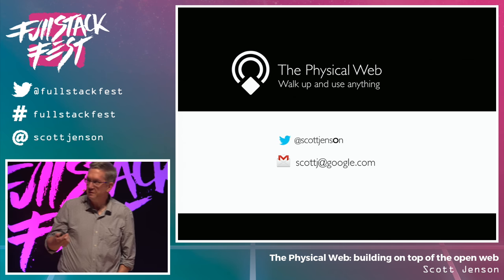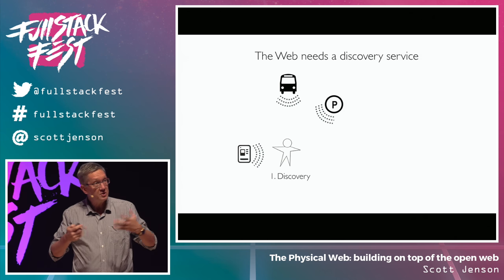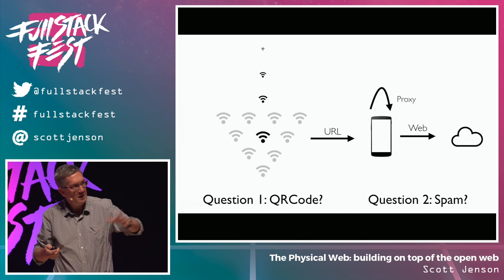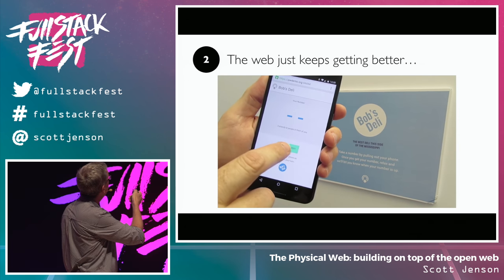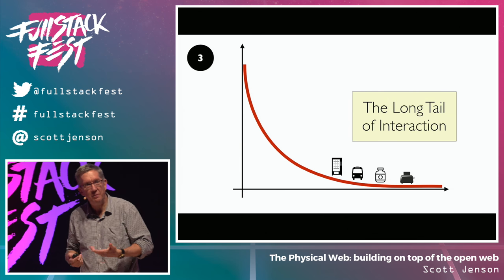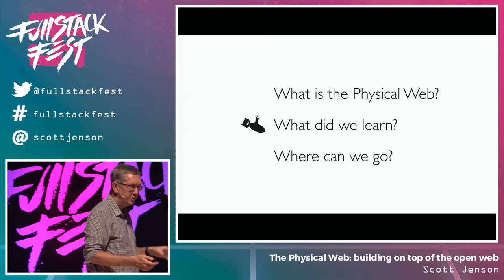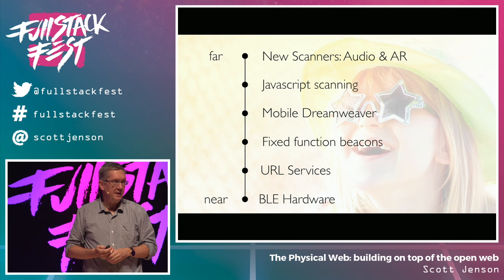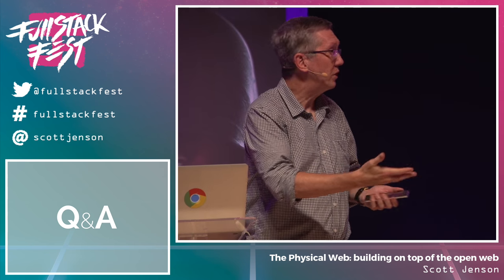The Physical Web: building on top of the open web (Scott Jenson) - Full Stack Fest 2016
The Physical Web is a very simple idea: find URLs around you easily. However, this unassuming idea unlocks a whole new open ecosystem. As the web gets better, it makes the Physical Web look brilliant, but honestly, it's the web that's being awesome, the Physical Web is just getting a free ride. This talk will discuss some of the amazing concepts and future directions from the web community that are making the Physical Web look so promising.

About the speaker:

Scott Jenson has been doing user interface design and strategic planning for over 25 years. He worked at Apple on System 7, Newton, and the Apple Human Interface guidelines. He was UX director of Symbian, VP of product design for Cognima, managed mobile UX for Google and was a creative director at frog design in San Francisco. Scott returned to Google in November 2013 to lead the Physical Web project. As a battle-scarred veteran of the software industry, Scott has shipped a consumer spreadsheet, been a part of 2 Mac OS releases, 5 Newton product cycles, 4 commercial website revisions, designed 3 different mobile phone UIs, sworn at innumerable mobile browsers, and has over 20 patents.

Talk given at Full Stack Fest 2016 Full Stack Fest is a conference held by Codegram. We've been running development conferences since 2012 with a goal in mind: Inspiring our audience by putting together the best speakers & talks at a privileged location in the beautiful Barcelona area.